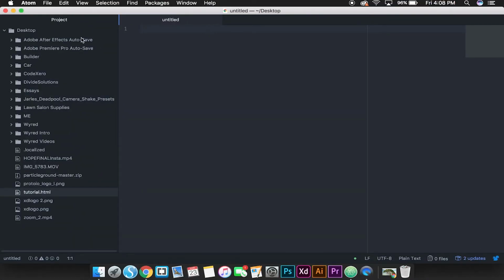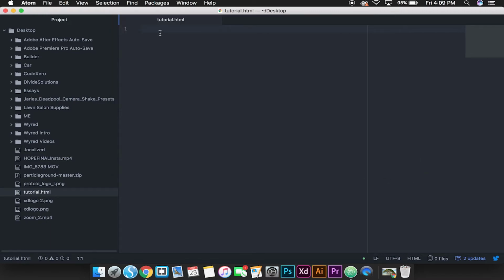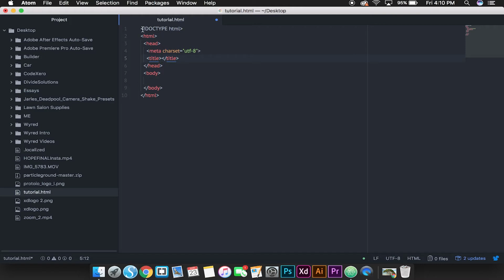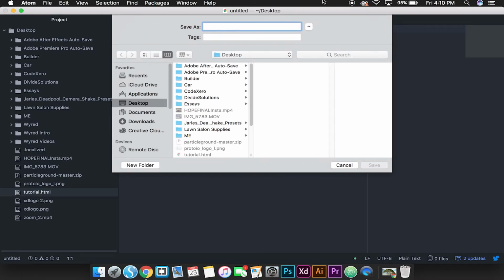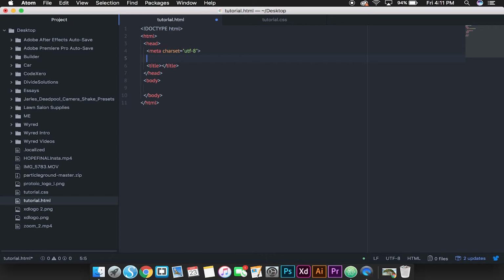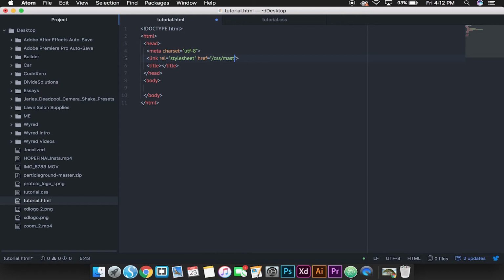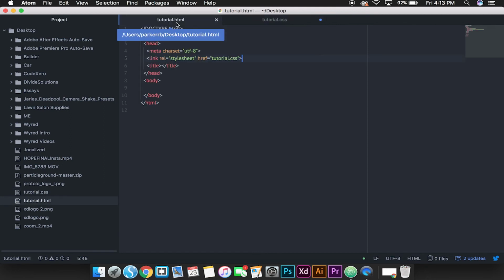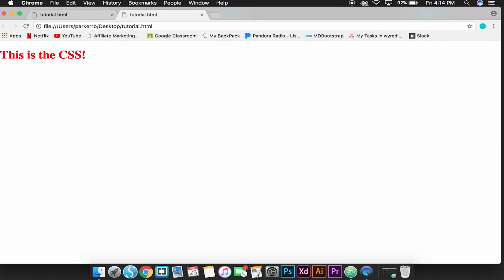How to Set Up an HTML File and Link to CSS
Andrew Horton from our development team teaches you how to set up an HTML file and link to a CSS document. Check it out!